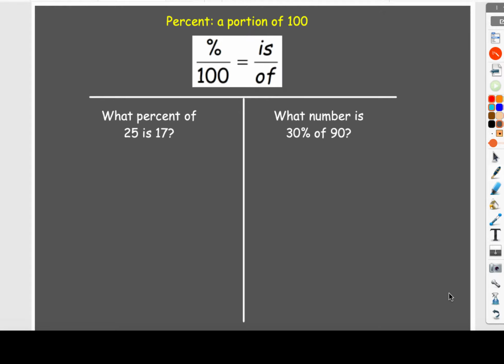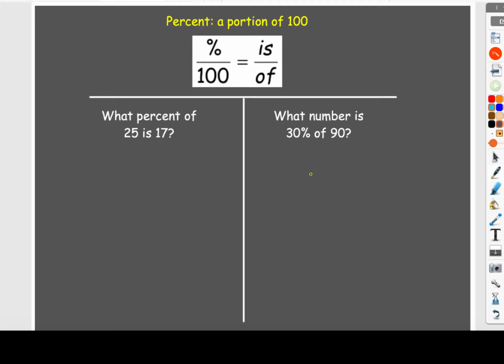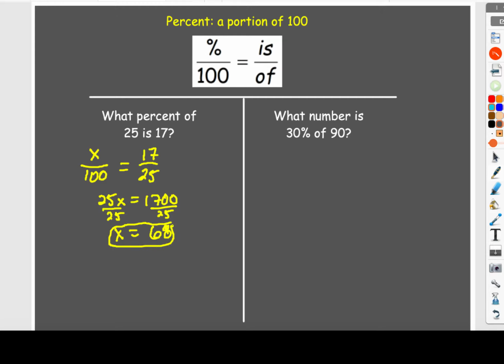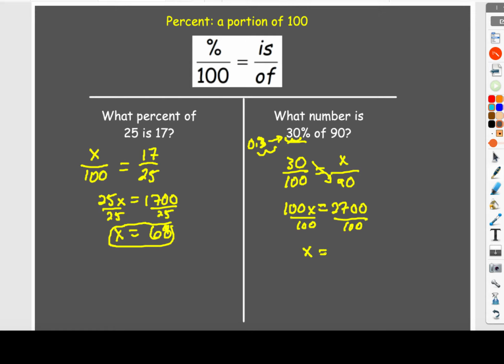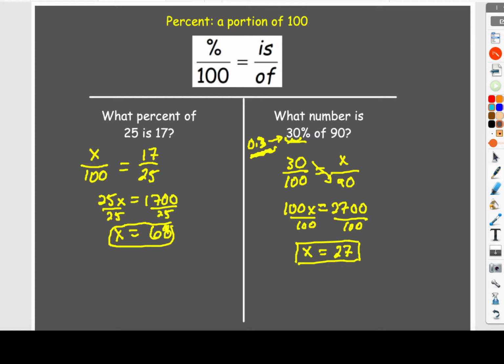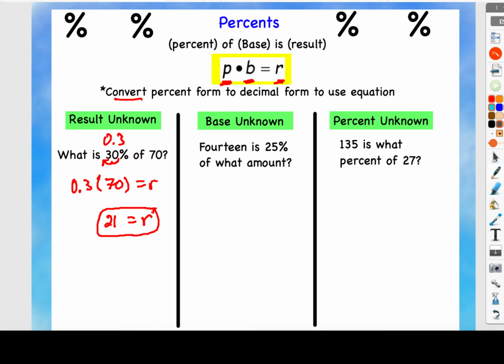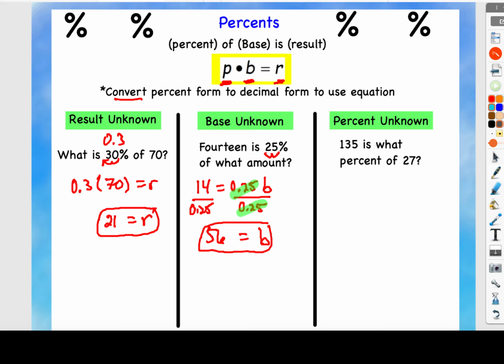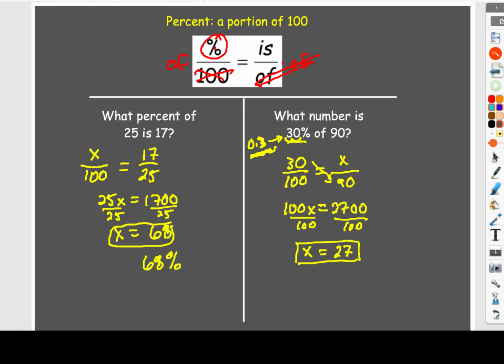Percents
Talking about percents for Algebra students. Percent proportions and the percent equation are both used.